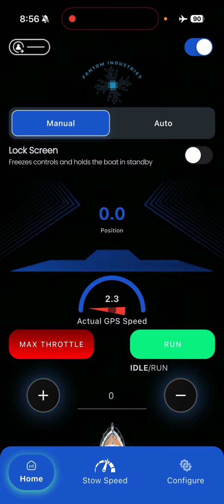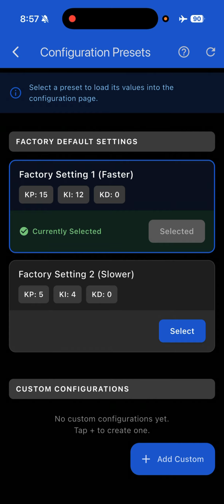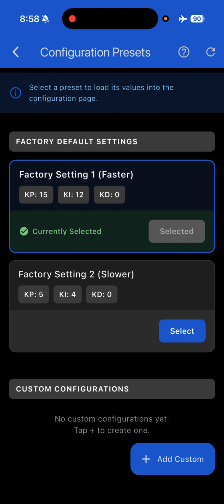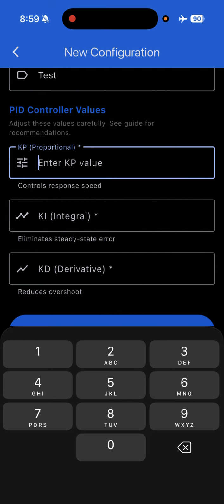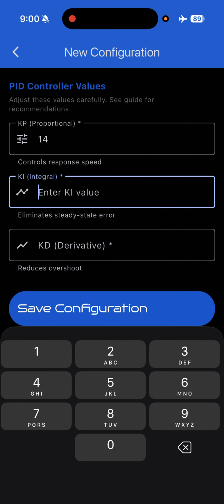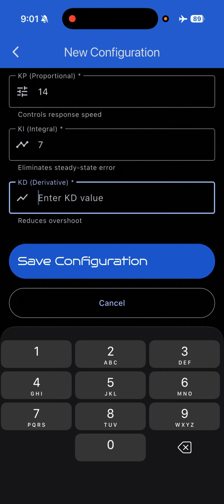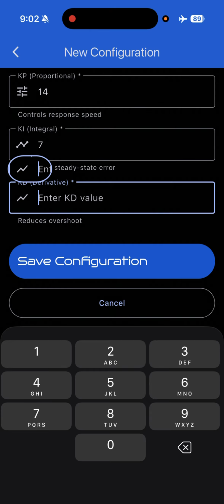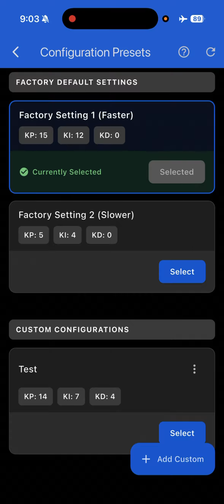Servo Configuration adjustments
In this video, we explain how to adjust your PID on the configuration page inside the app. These adjustments are direct relation to the servo that operates a throttle on your kicker engine.